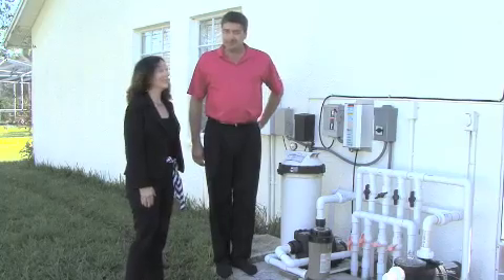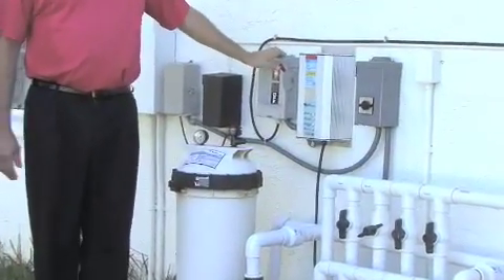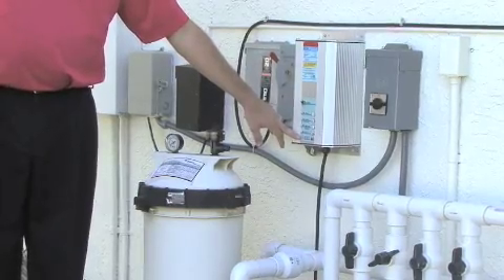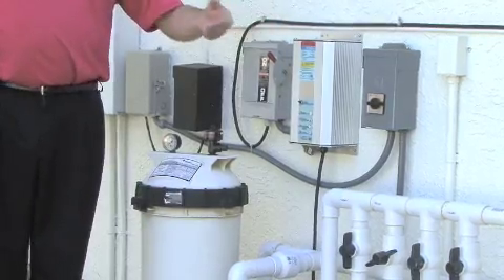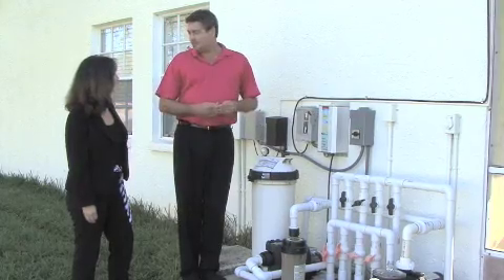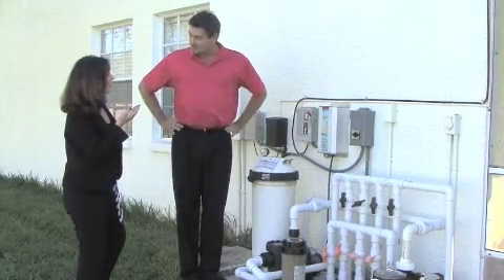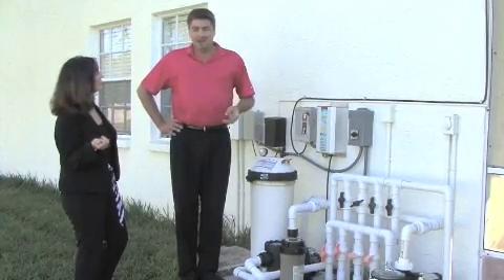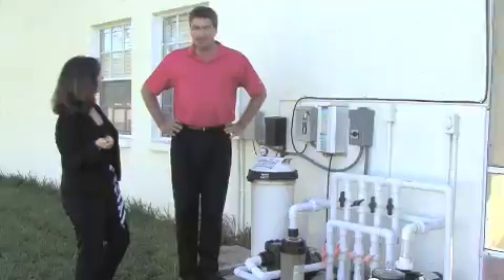Photovoltaic Pool Pump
Historic and Sustainable Tampa Bay interviews Jeff Oglesby of Sun Ray Engineering about how to save money and conserve electricity running pool pump with photovoltaic solar panels.